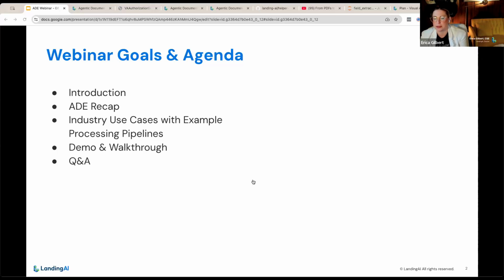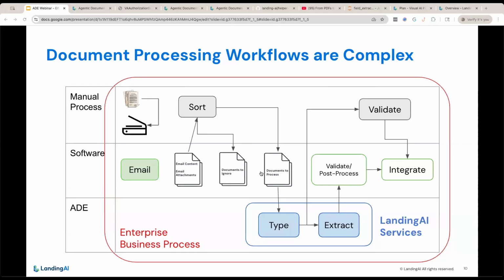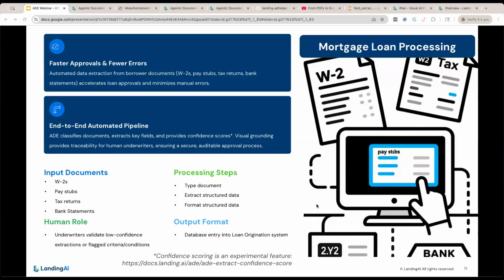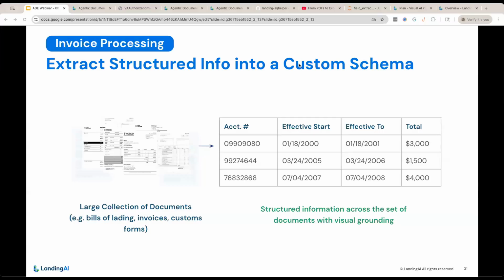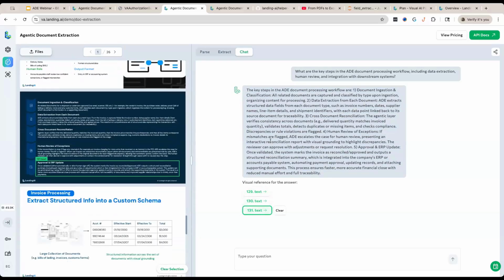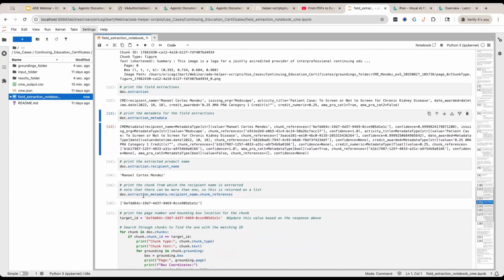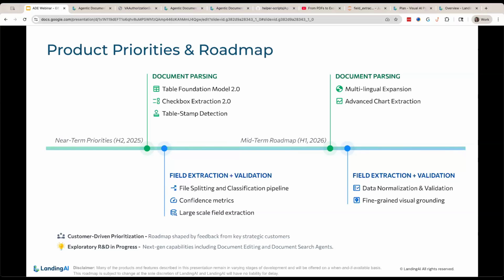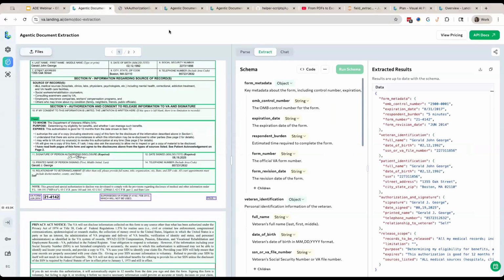From Extraction to Action: Operationalizing Enterprise Document Processing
Agentic Document Extraction (ADE) from LandingAI extracts structured data from documents. Watch this recorded webinar to learn how to move from extraction to real-world application—transforming ADE outputs into intelligent workflows, faster decision-making, and measurable business outcomes.

Whether you work in finance, life sciences, or logistics, this session will showcase practical strategies for turning document intelligence into enterprise impact.

- How to Use ADE in Business Workflows: Real examples of ADE outputs powering compliance checks, reporting systems, and downstream automation tools.

- Enterprise Use Cases in Action: Case studies across manufacturing, life sciences, and finance—see how teams operationalize ADE results.

- Building Smart Document Pipelines: Learn how to structure ADE data for integrations with business rules engines, databases, and RAG/LLM applications.

- Designing Feedback Loops: Tips for incorporating human-in-the-loop review.

Join us to explore how LandingAI’s Agentic Document Extraction can power smarter document handling across your organization.

Get ready-to-use ADE scripts, including the ones from the webinar,